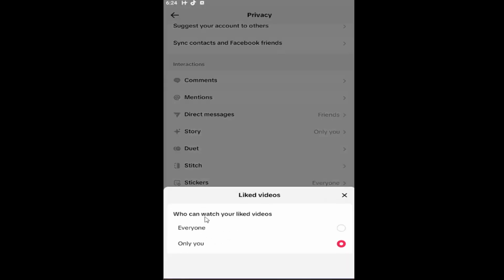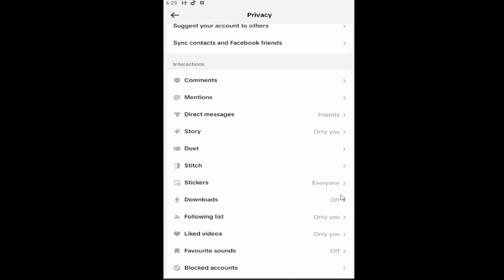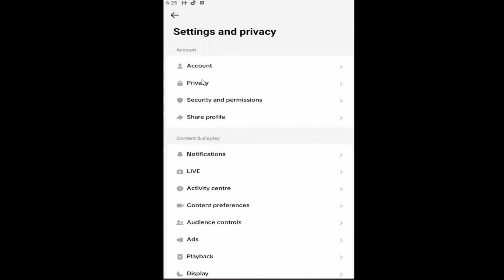How to Hide Liked Videos on TikTok - Control What People See On Your TikTok Profile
Learn how to hide your liked videos on TikTok and gain more control over what is visible on your profile. This tutorial explains how to manage your TikTok privacy by preventing others from viewing the videos you've liked. By customizing these settings, you can ensure that your profile stays focused on your own content while keeping your interactions private. This feature is ideal for users who want to curate their digital presence and protect their personal preferences from public view.

how do i hide my liked videos on TikTok
how do you hide your liked videos on TikTok
can you hide your liked videos on TikTok
how to hide videos i've liked on TikTok
remove all liked videos on TikTok